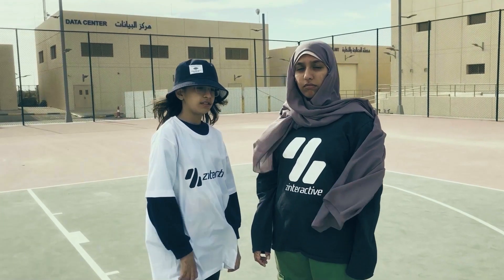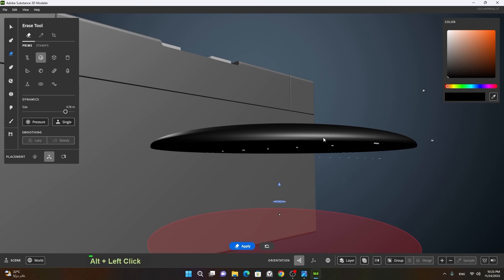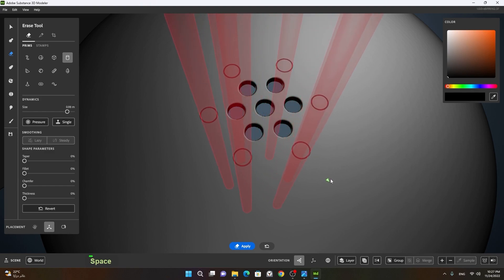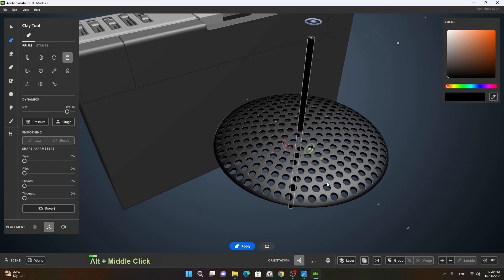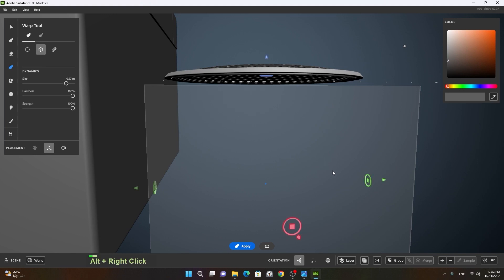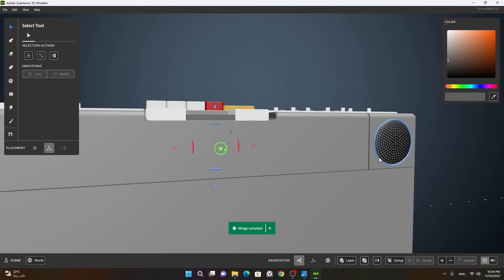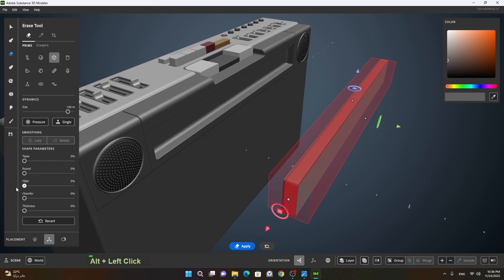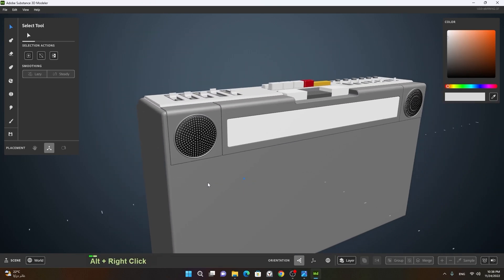Modeling Small Speakers and FM Panel for Boombox | Lesson14 | Adobe Substance 3D Modeler Full Course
𝘿𝙚𝙨𝙘𝙧𝙞𝙥𝙩𝙞𝙤𝙣
In this lesson we will learn how to create speakers and FM frequency panel with glass cover on it in Adobe Substance 3D Modeler. These are weekly lessons, however, if you want to binge-watch all the course videos then join my Early Membership plan.

𝘾𝙝𝙖𝙥𝙩𝙚𝙧𝙨
00:00 Introduction
00:19 Lesson Precap
01:05 Creating Small Speakers
06:34 Creating Speaker Frame
09:10 Placing Speakers on Top Front Panel of Boombox
11:00 Creating FM Frequency Panel and Glass
15:12 Outro

𝙈𝙮 𝙎𝙪𝙗𝙨𝙩𝙖𝙣𝙘𝙚 3𝘿 𝘽𝙤𝙤𝙠 𝘼𝙢𝙖𝙯𝙤𝙣 𝙐𝙍𝙇